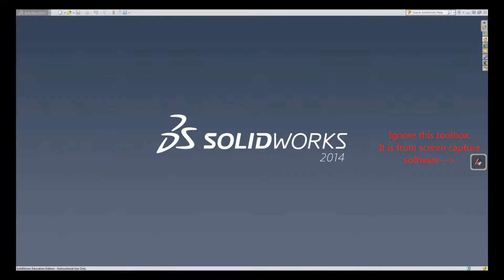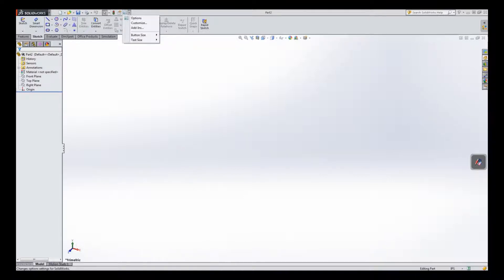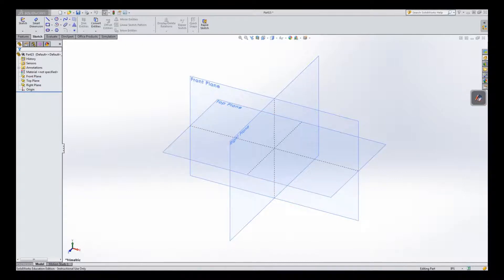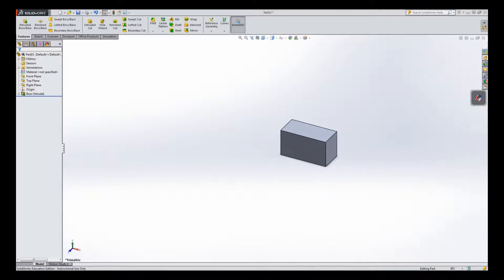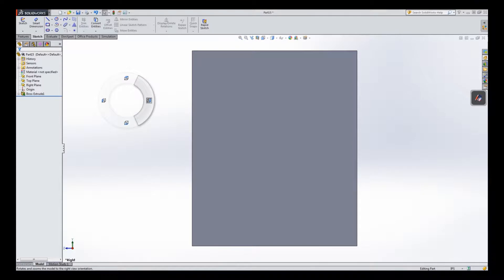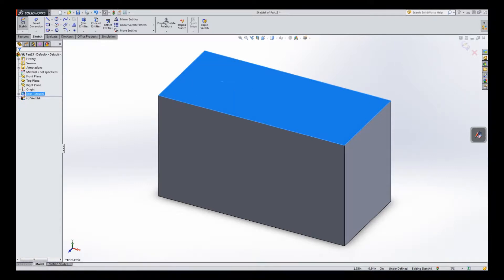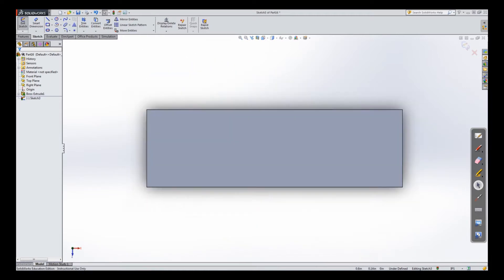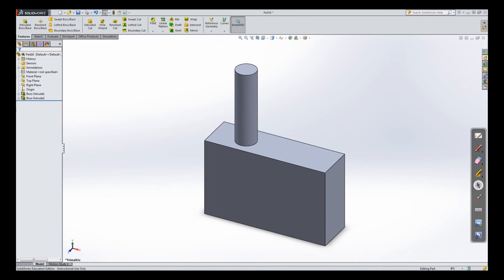SolidWorks Startup Tips (Showing/Planes, and Normal To gesture)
This video describes how to:

1) Make a shortcut for showing and hiding planes
2) Make a mouse gesture to use the 'normal to' tool.

These tools should make your SolidWorks sessions more efficient.

Open-Sankore was used for screen and voice capturing.  Unfortunately the mouse pointer does not show in the video.